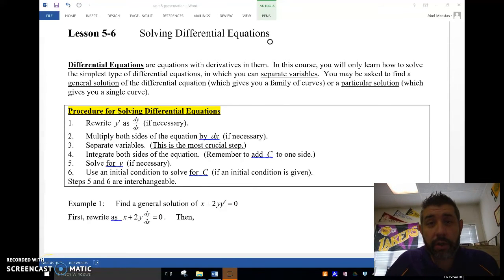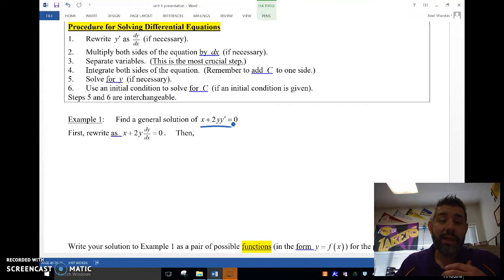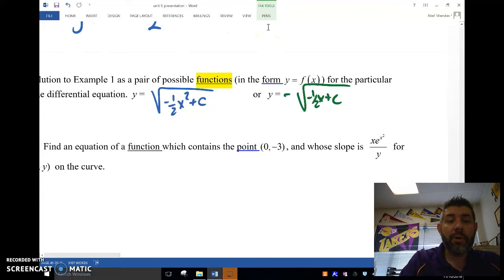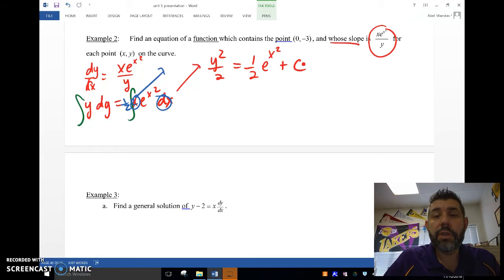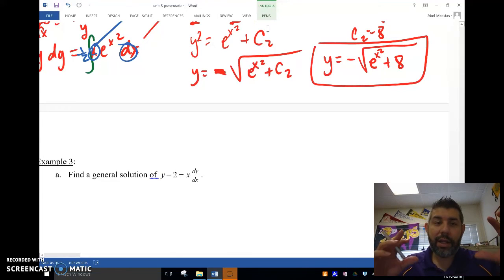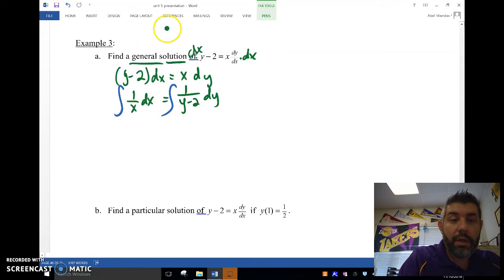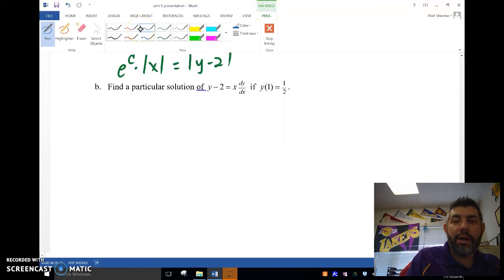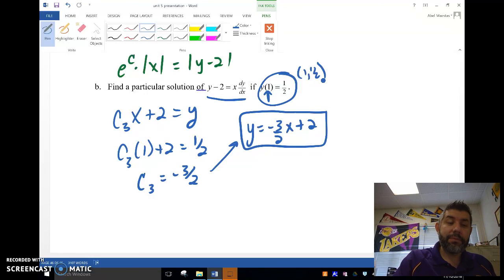AB 8-1/ BC 5-6A Solving Differential Equations